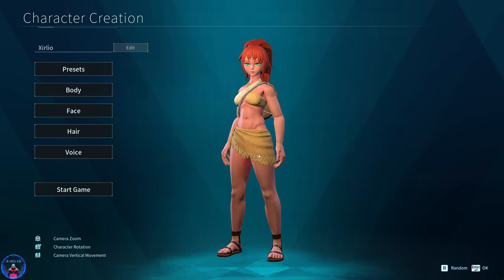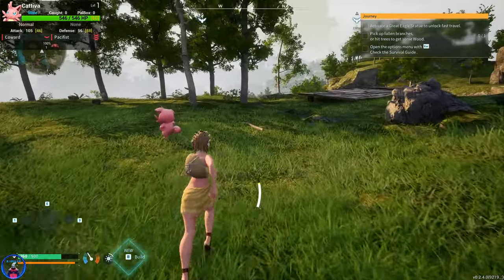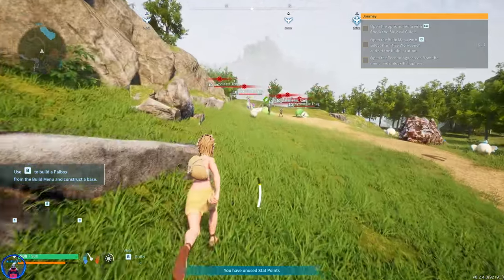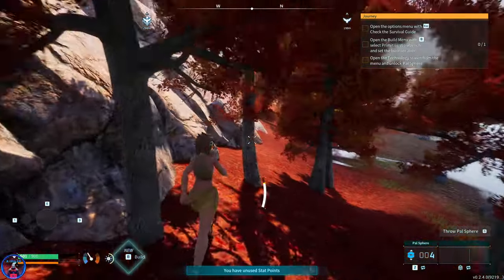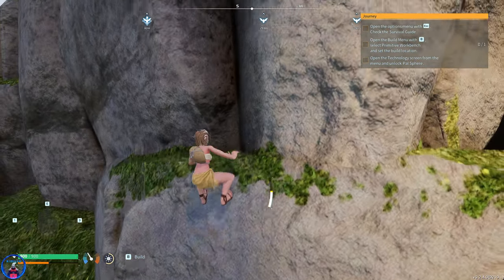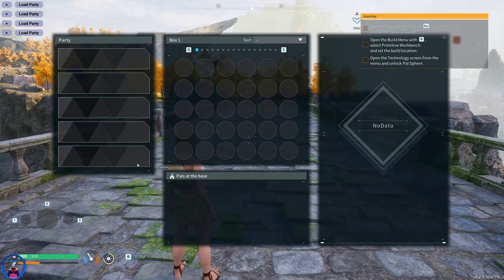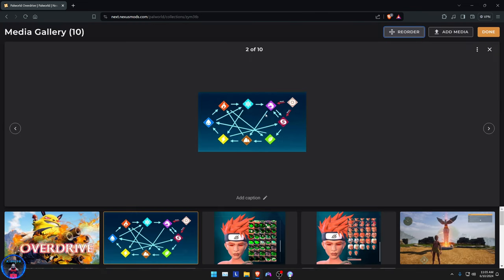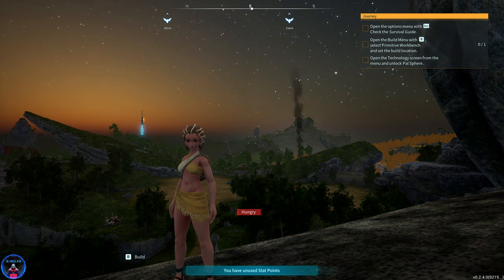Palworld Overdrive Mod Collection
Thought I'd showcase some of the things I've added in my new Palworld Overdrive mod collection, so you guys know what you're getting yourselves into.
Confirmed working on Xbox Game Pass and Steam.